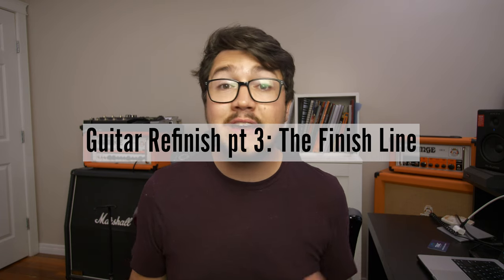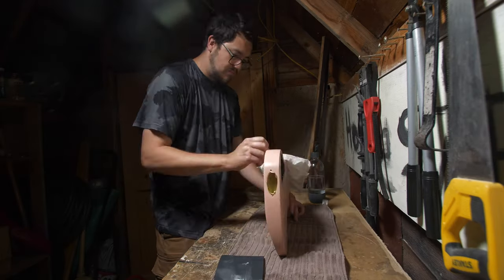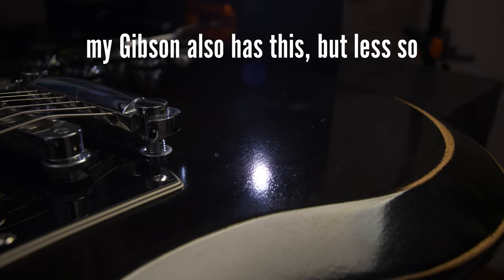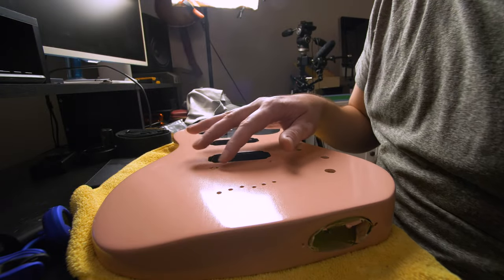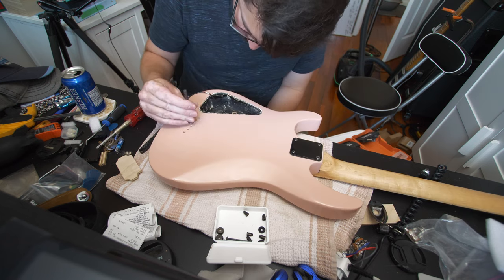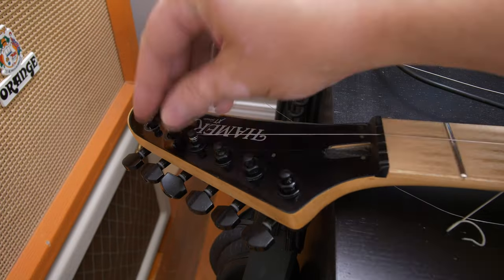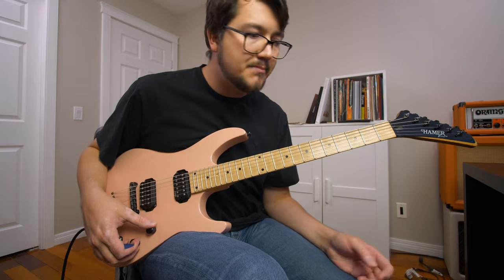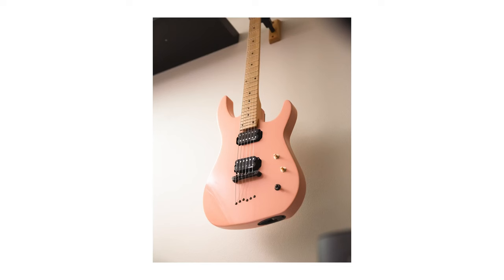MAKING IT SHINE - Final Polishing the Nitro Refinish // GUITAR REFINISH Part 3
Welcome to part 3 of the guitar refinish series! We're using nitrocellulose lacquer from Oxford Guitar Supply to paint this guitar shell pink!
In the final video in the series, we wet sand, polish, reassemble and rewire the guitar. I also give a demo of the guitar once it's fully built.

Music Licensed through Soundstripe - I pay to use this music.

Fantasy
Daniele Musto
WRDFHTGXNAFQZKPJ

I've Been Dreaming of You
Anchor
X6RTG7YQELAM5MK8

Cloud Pillow
Neon Beach
VRHNMAMUQ2AMNCW8